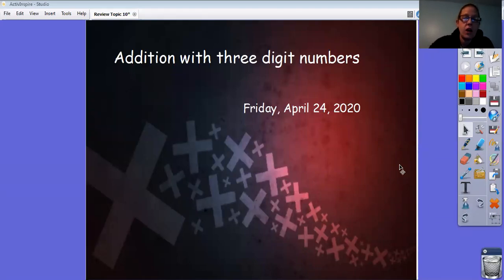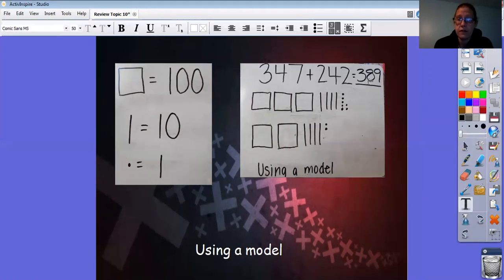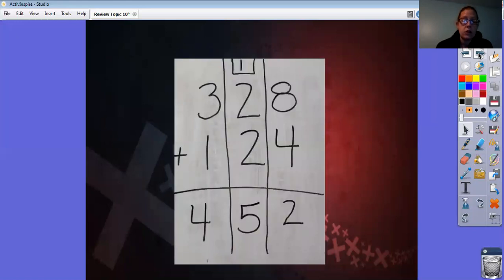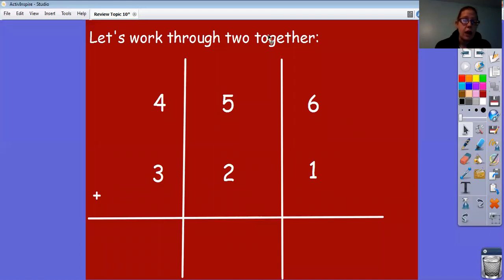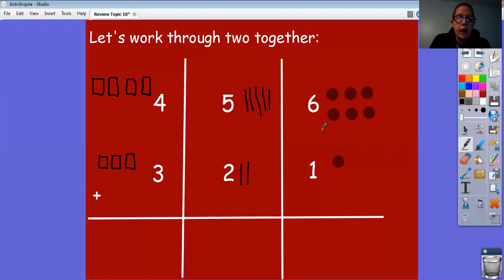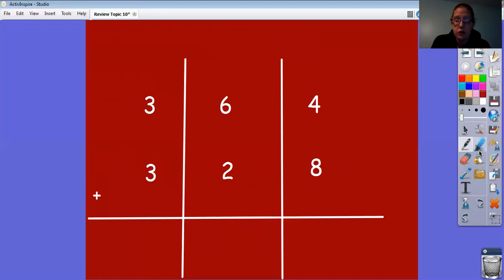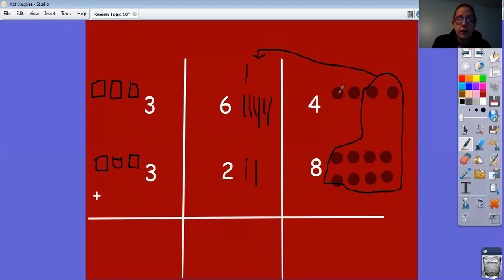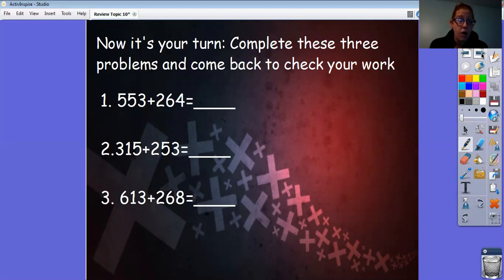Math for Friday April 24, 2020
3 Digit Addition with and without regrouping